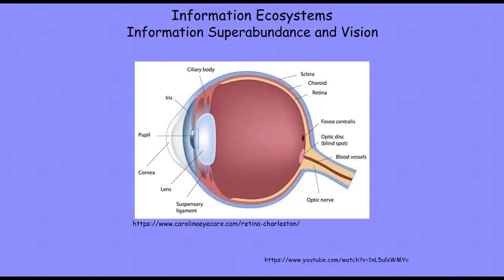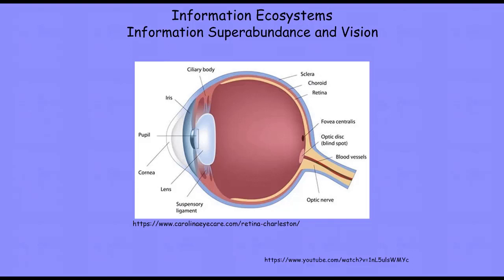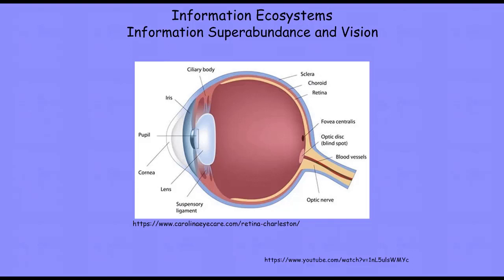ecosystems edit 2 3 sp23